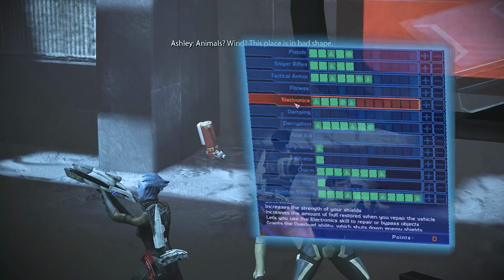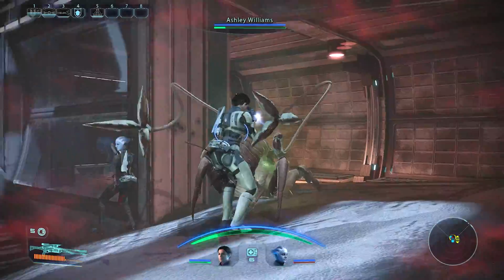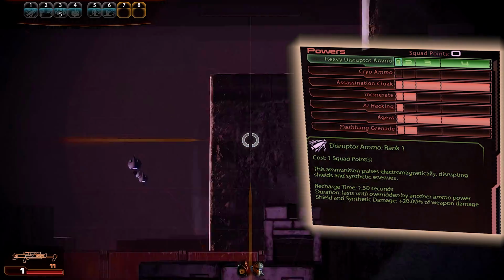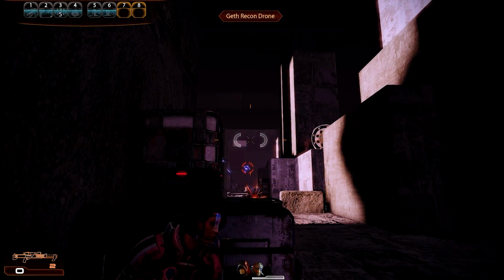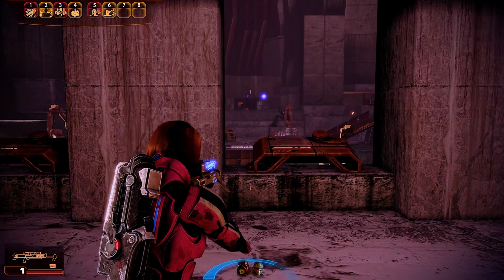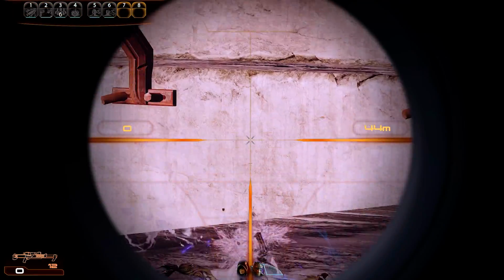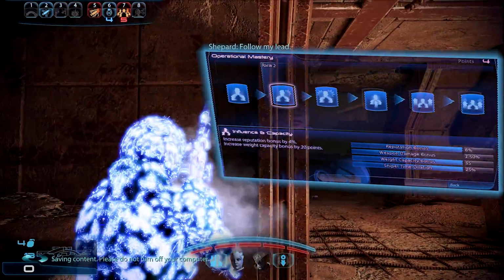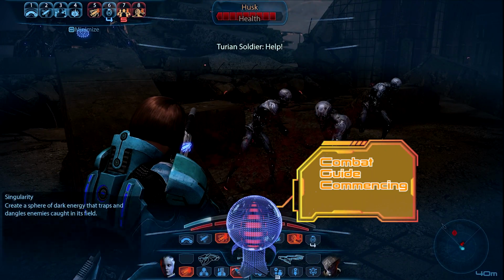Mass Effect Legendary Edition: Infiltrator Insanity Guide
The Infiltrator guide for the Mass Effect Legendary Edition is finally here! In this video, I'm giving you a rundown on all of the skills the Infiltrator has to offer, along with squad recommendations, weapon loadouts, and even a few tips from the Normandy AI!